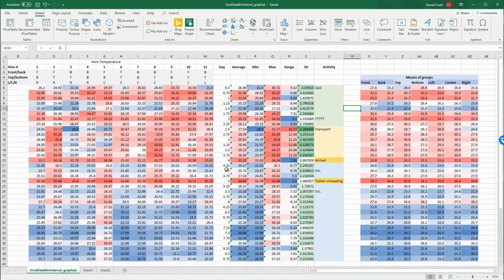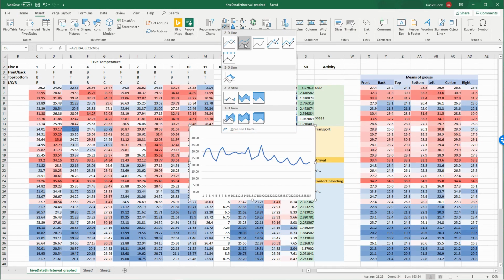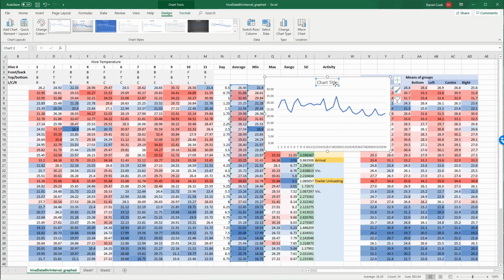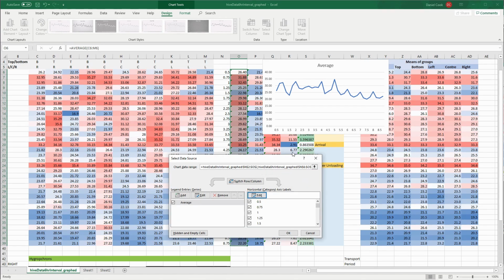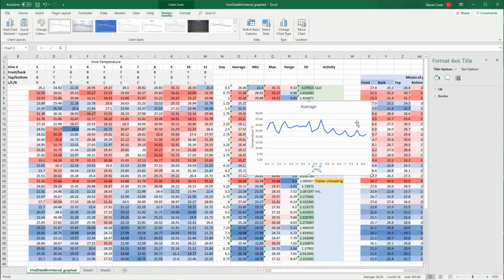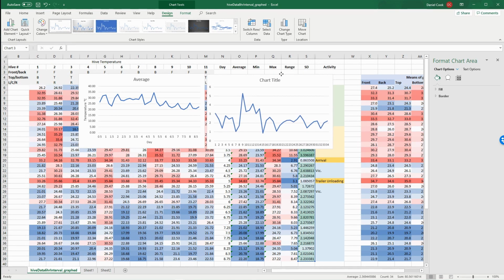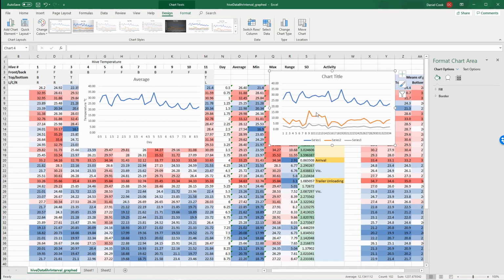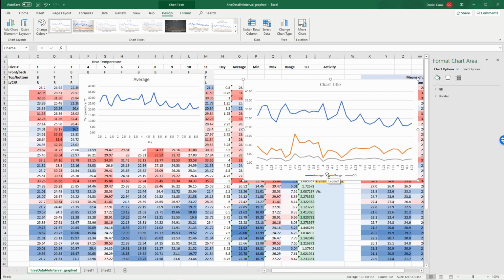4 Graphs in Excel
Excel Graphs: a basic how-to